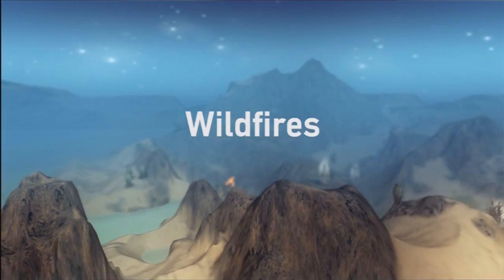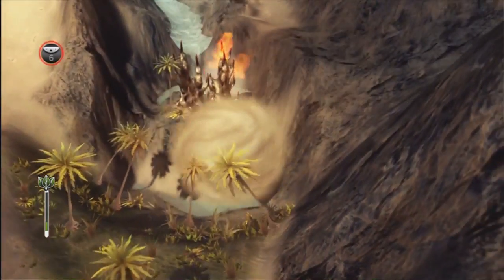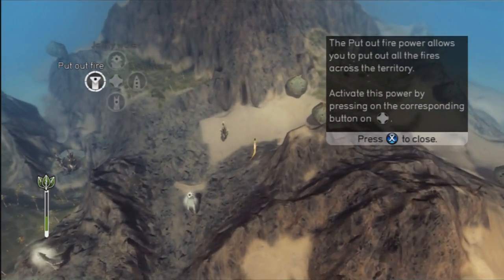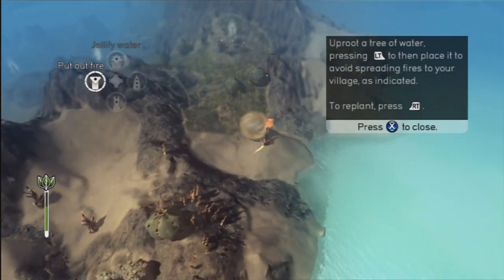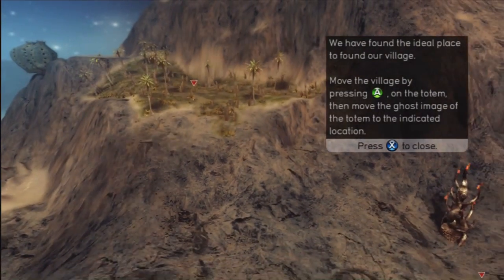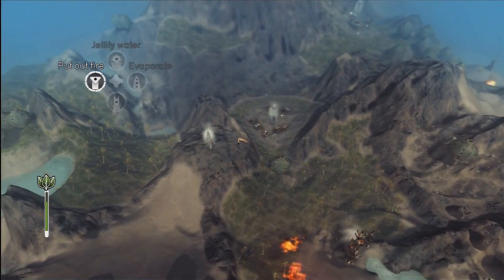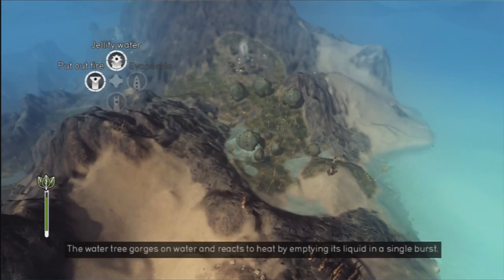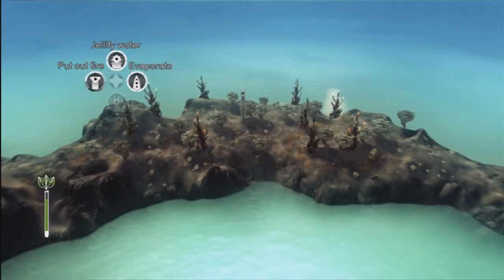From Dust Walkthrough Part 5 Gameplay | Wildfires